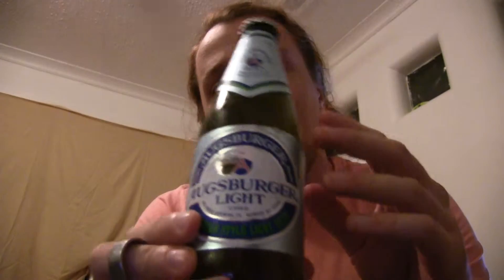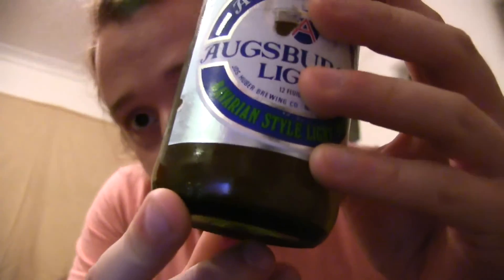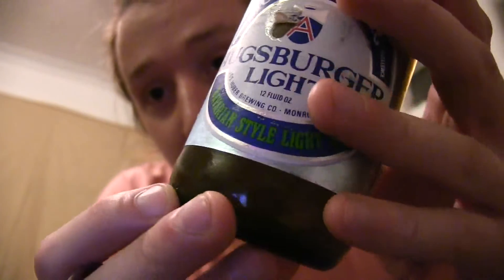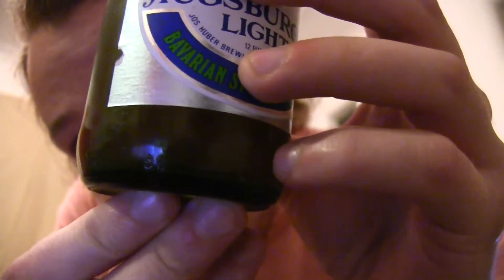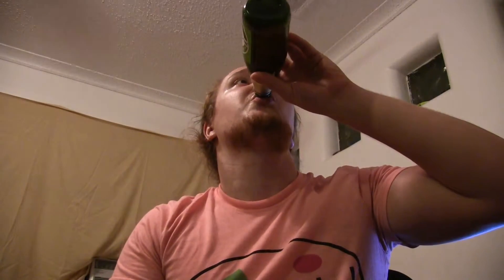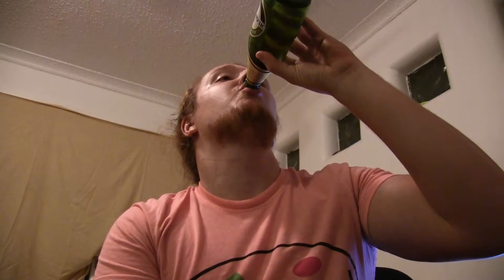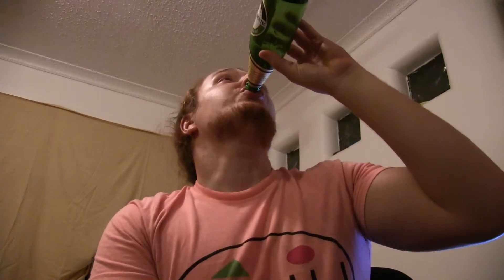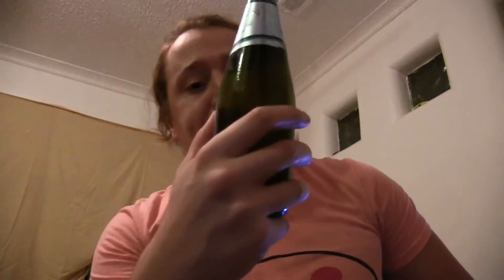I Drink Two 27 Year Old Beers!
LOOK AT ME DRINK SHIT LEARN TO LOVE IT!